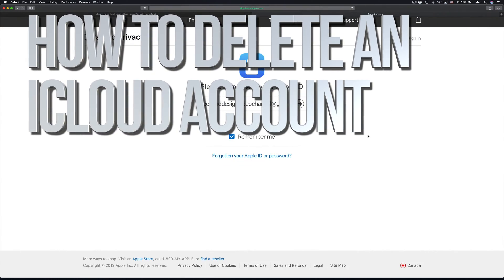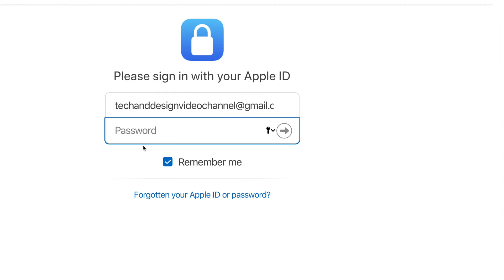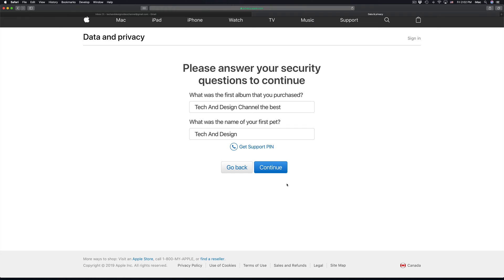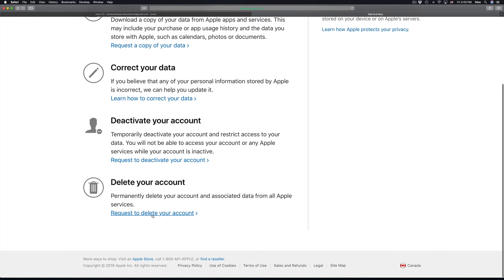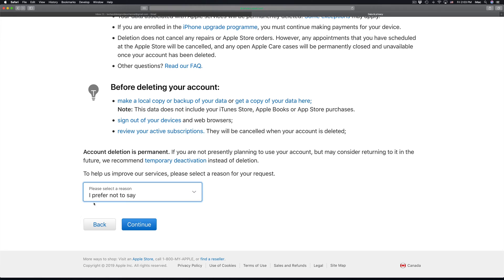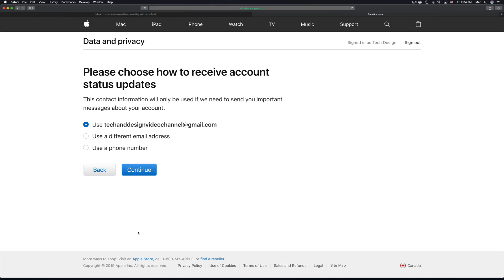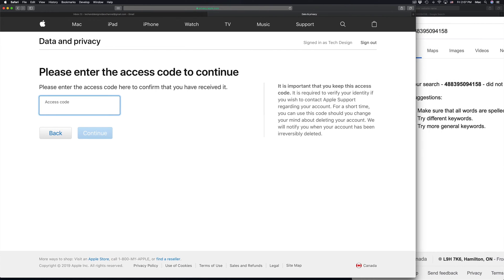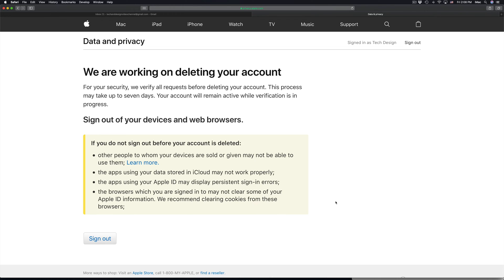How to Delete an iCloud account | 2019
Delete iCloud account